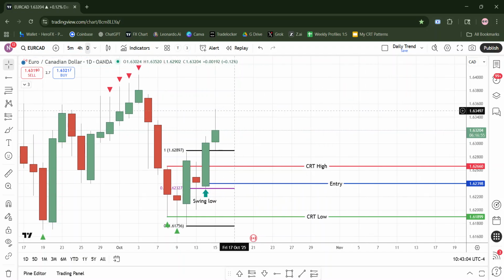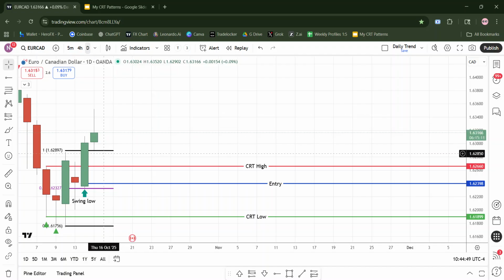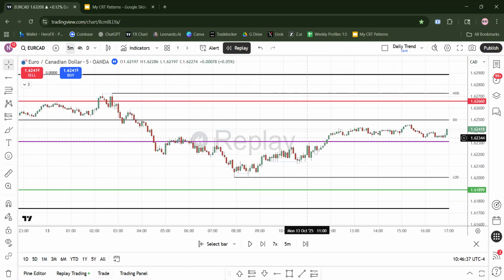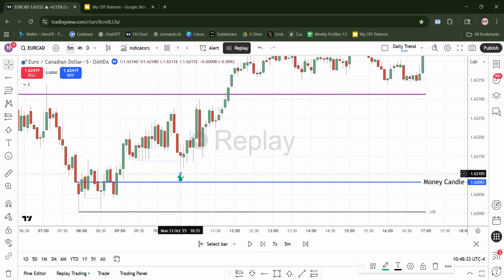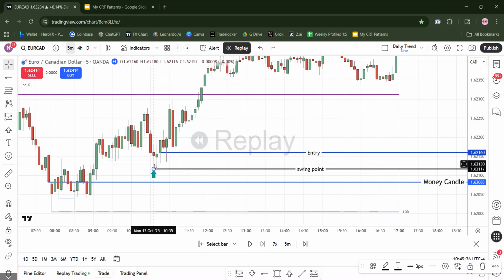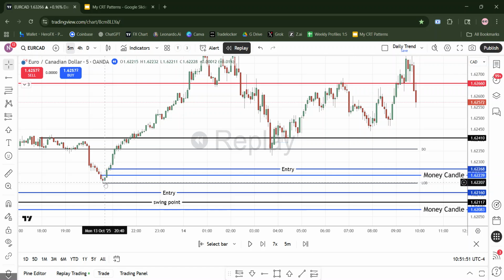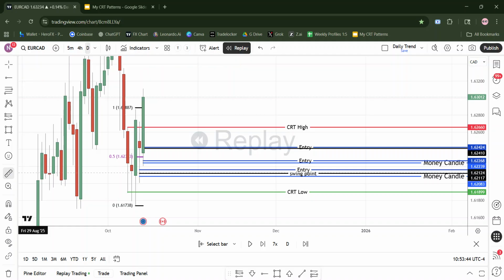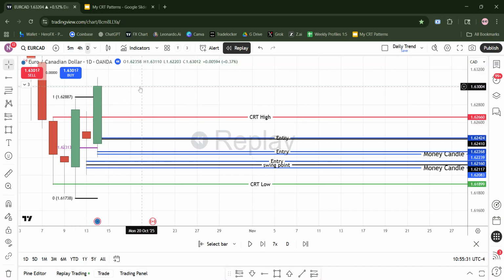candle range theory in depth trade analysis (long trade) eurcad